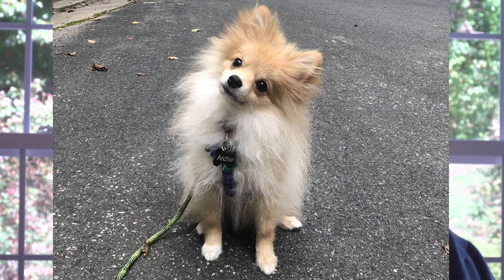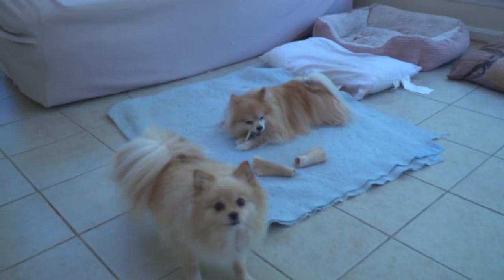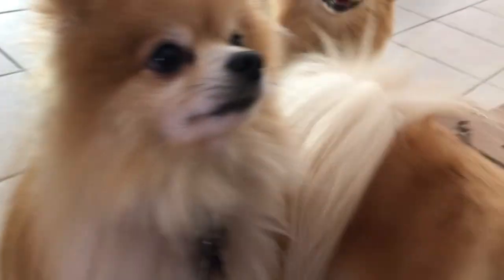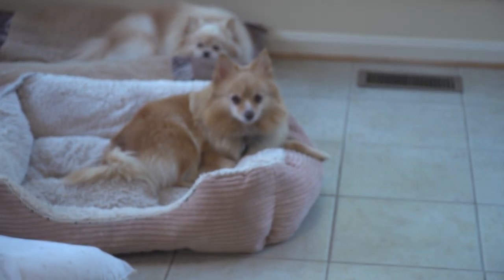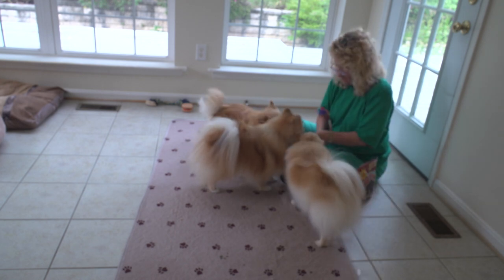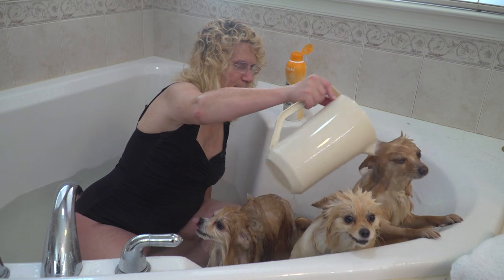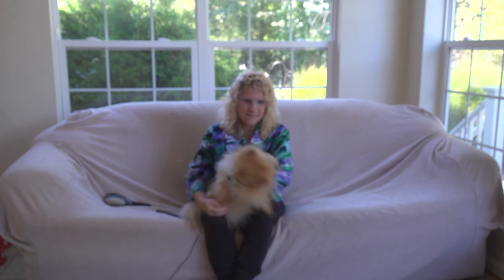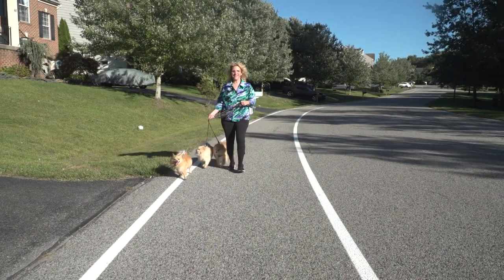Pom Pom Pomeranian Documentary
Documentary on my three pomeranians, in class project on Video Productions